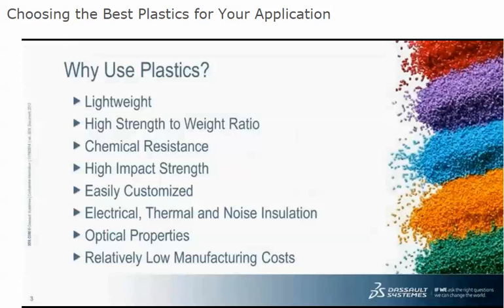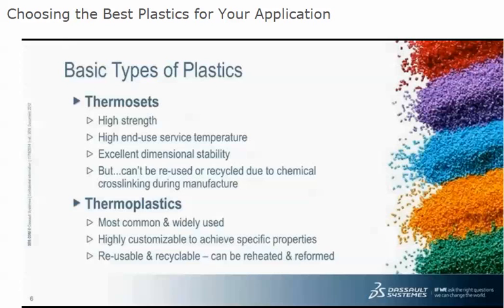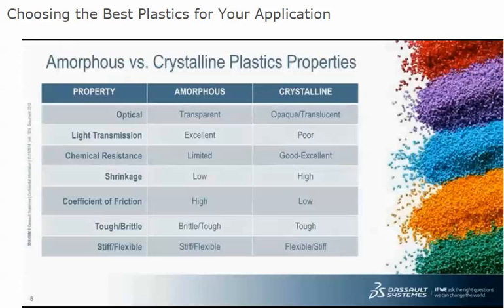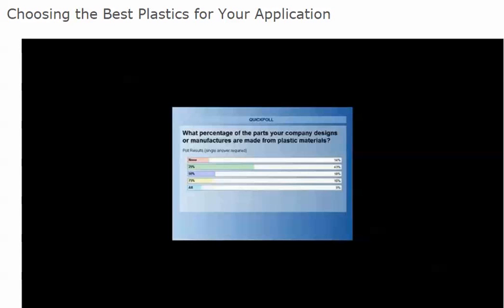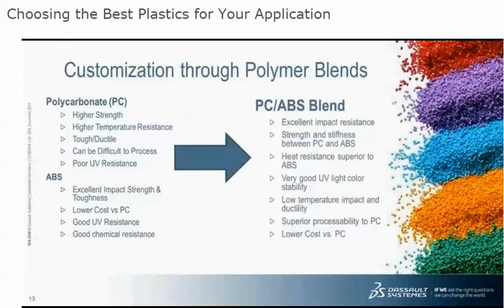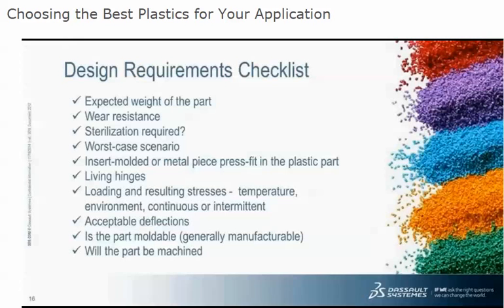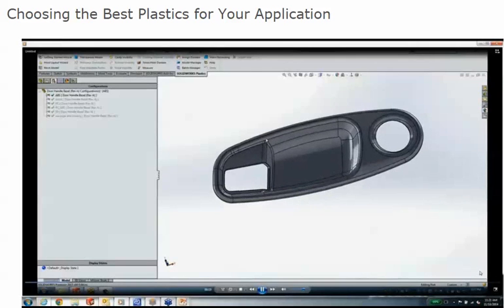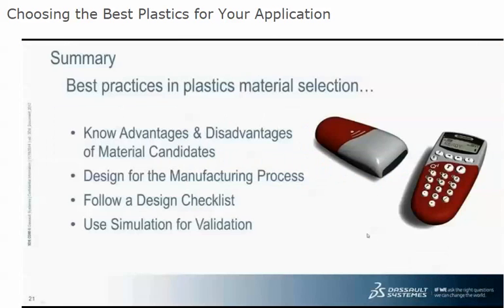Choosing the Best Plastics for Your Application